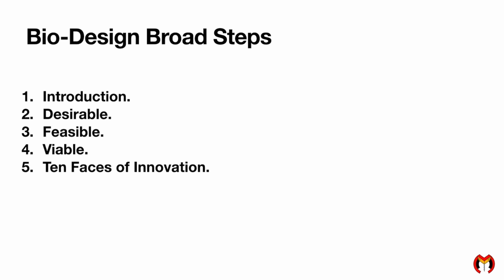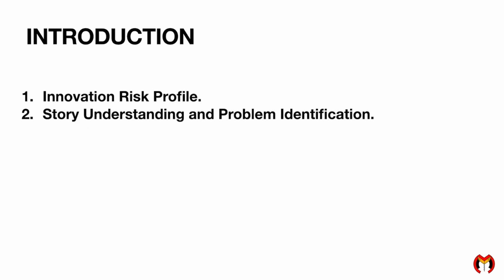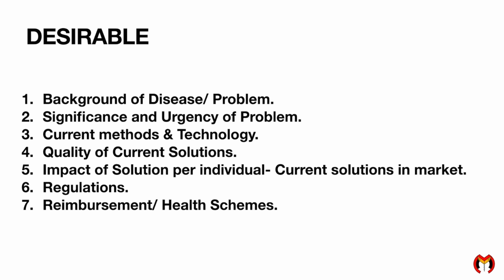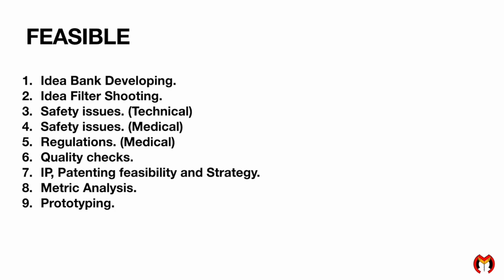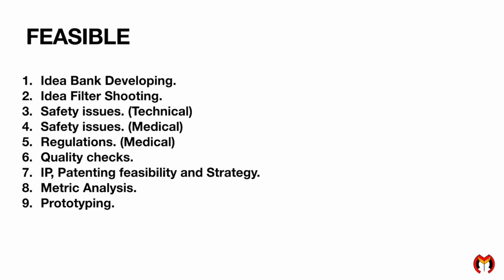Bio-Design Basics Introduction.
Hi all!!! This is my first video on teaching bio-design basics and its application in real time to solve problems and make an impact.